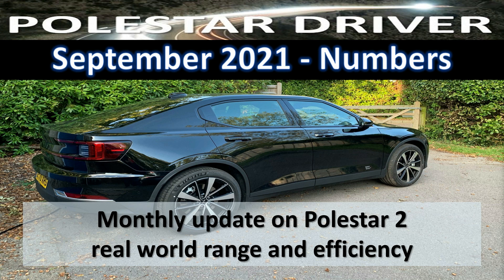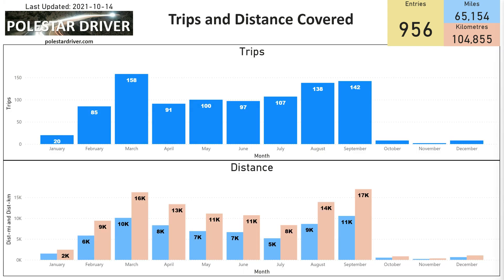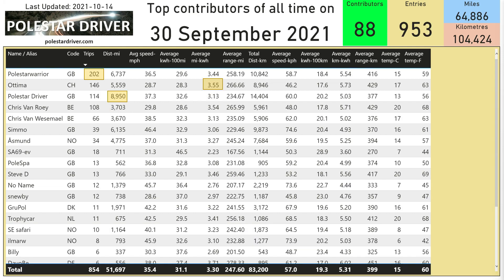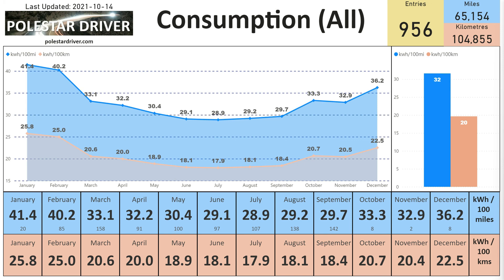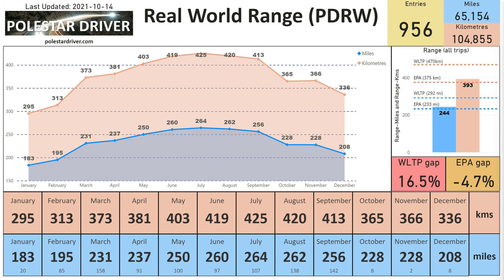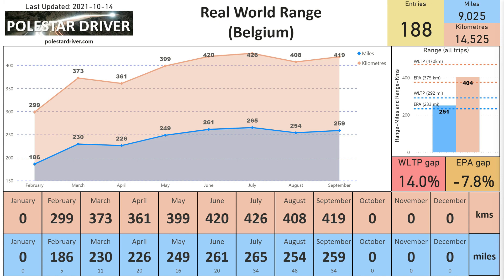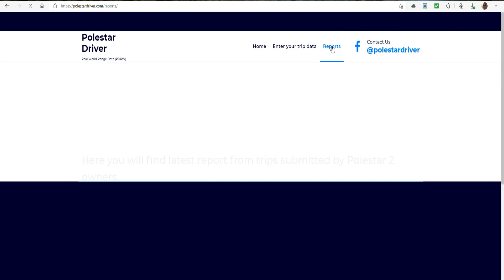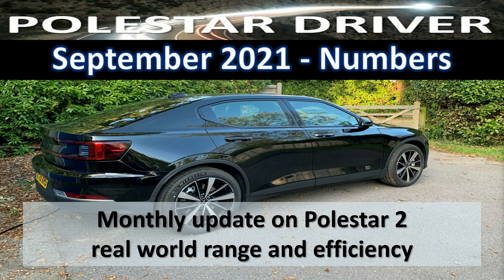Polestar 2 | Range for September 2021